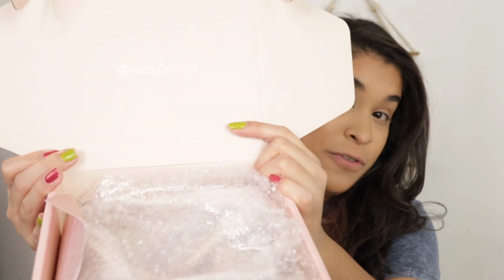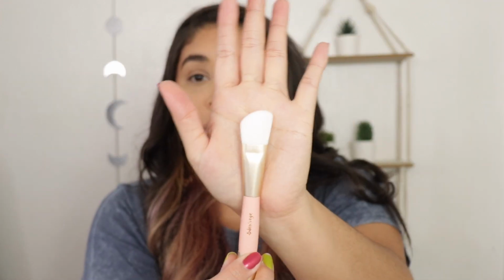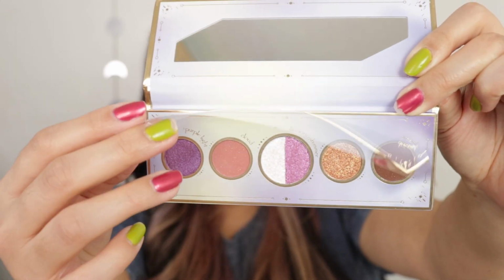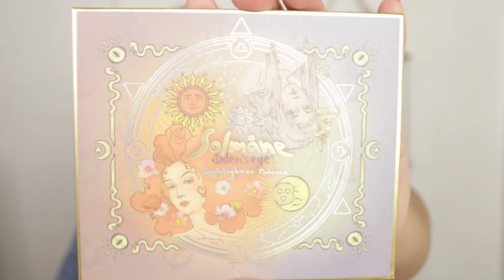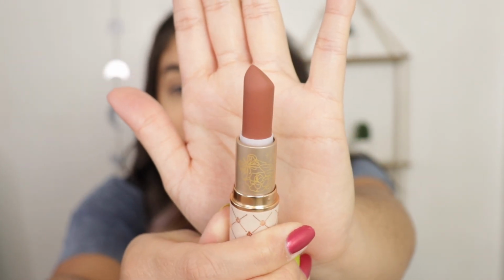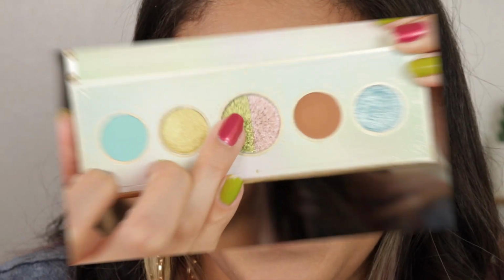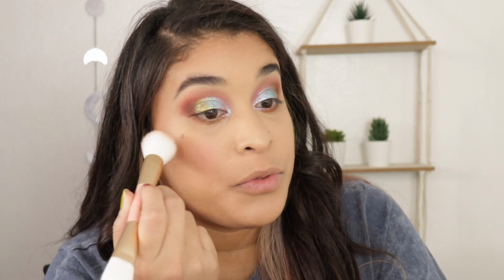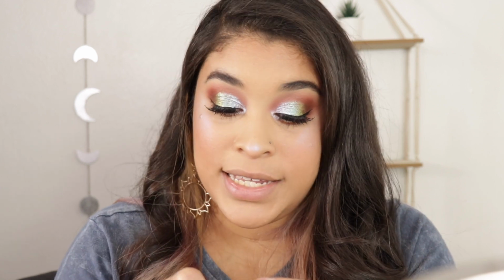Oden's Eye Mystery Box Review | ValZenDen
Hey guys welcome to our Zen Den :)

AHHH what did you think of this video? Fairies everywhere 🧚🏼‍♀️✨
Should I make another video with these products?

FACE:

@smashboxcosmetics Photo Finish Primerizer
@revlon - ColorStay Foundation in 390 & 460 and 020 & 050 concealer
@anastasiabeverlyhills - Brow Whiz in Dark Brown
@alamarcosmetics - Brighten & Bronze Complexion Trio - MEDIUM/TAN
@odenseyecosmetics Solmåne Highlighter Palette (stjärna)

EYES:

@odenseyecosmetics Alva Ⅱ Mini Sky Palette (cloud, dreamland & illusion), AlvaⅡ Mini Forest Palette (greenery, shine & little deer)
@plouise_makeup_academy - Base in Rumour 02
@lancomeofficial - Monsieur Big Mascara

LIPS:

@odenseyecosmetics Alva Kiss of a Fairy Velvet Lipstick in Light Peach

Code: "ZENDEN10"